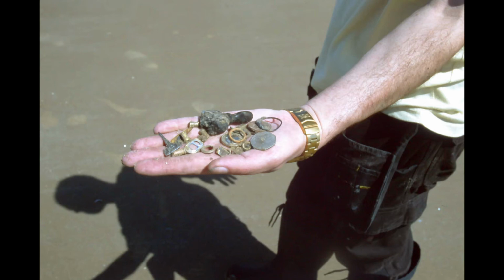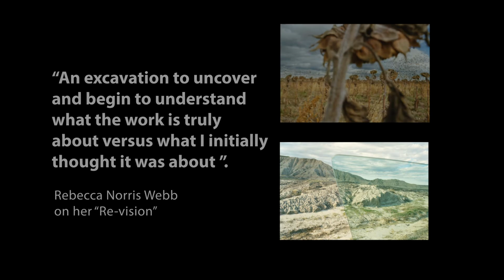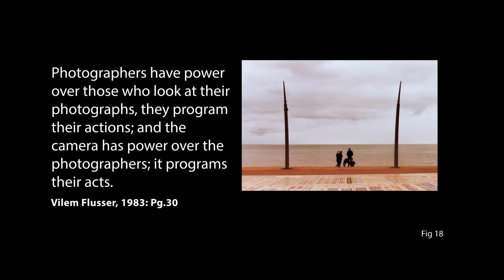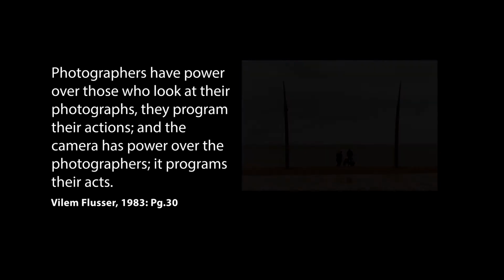James Shenton Pecha Kucha